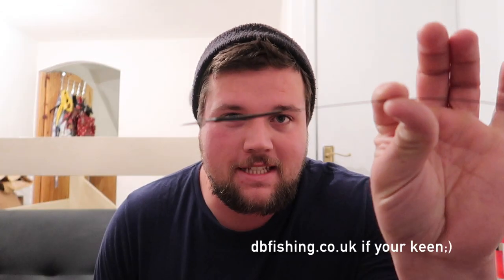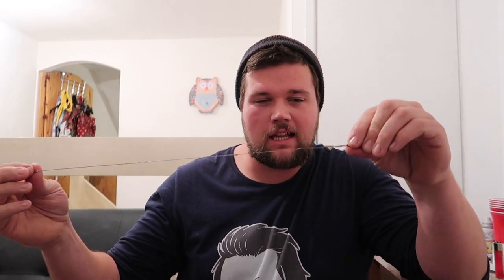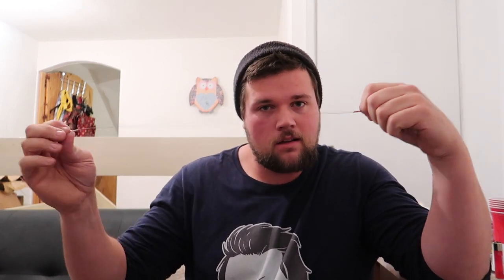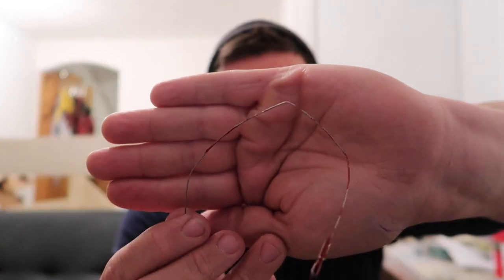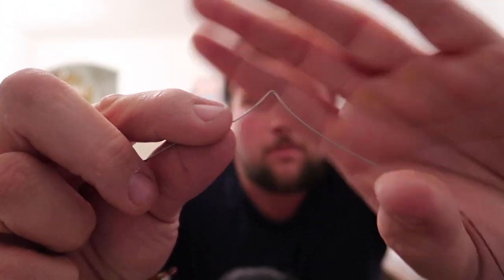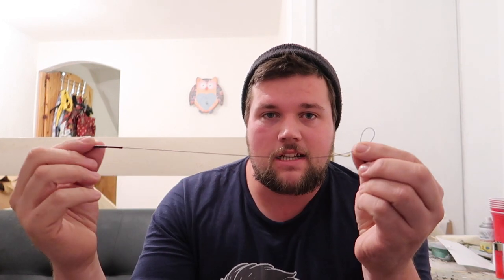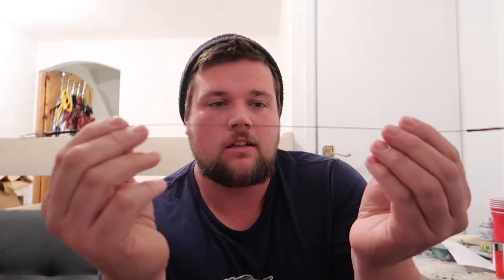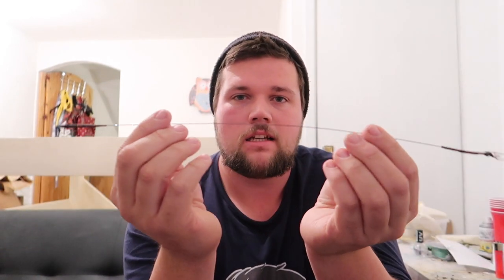Whats the best leader for Pike fishing?! Fluorocarbon VS Titanium VS Steel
Please remember this is just my opinion and is no way the only opinion, I just get asked to do this video a lot so I have!

don't forget to check the webstore, new products coming soon! (hopefully)

Quick video talking about pike fishing leaders, explaining which ones I chose to use the most and why.